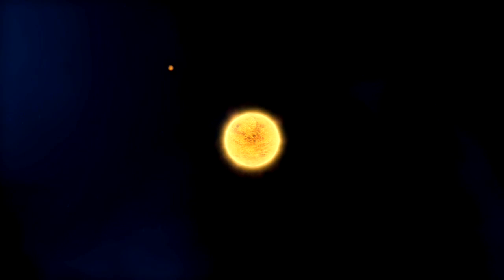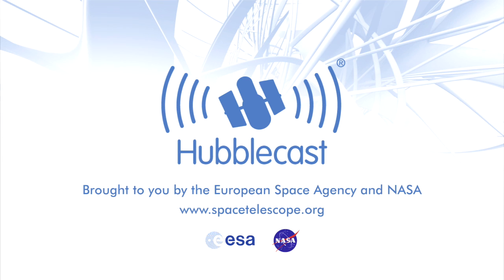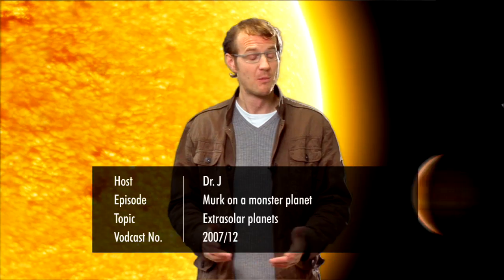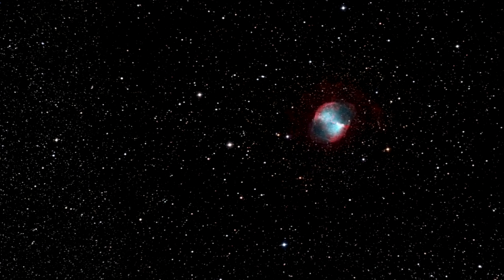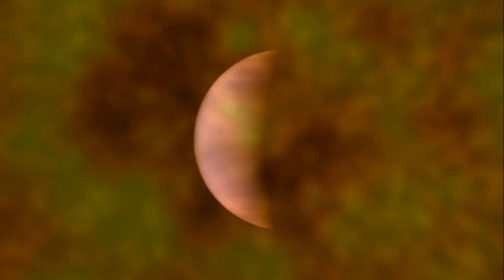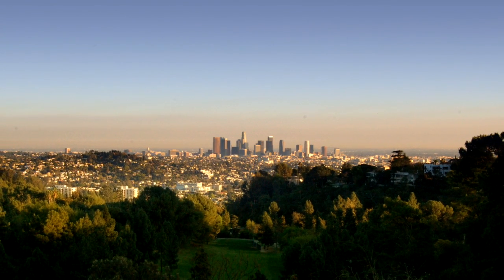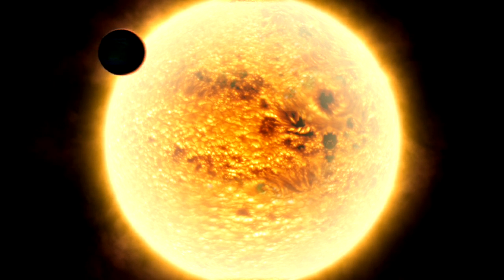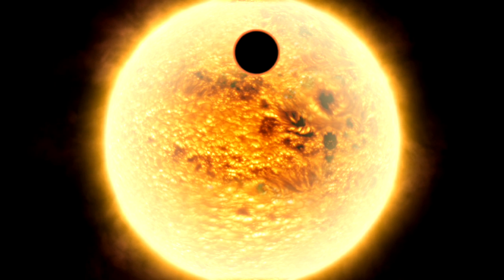An Extrasolar Planet's Atmosphere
... Hubblecast 12: Hubble sees an Extrasolar Planet's Atmosphere (Murk on a monster planet).

Using the NASA/ESA Hubble Space Telescope, astronomers have found the first clear evidence of high altitude haze or clouds in the atmosphere of an extrasolar planet (exoplanet). This discovery reveals a deeper understanding of the class of giant planets that astronomers call 'hot Jupiters'.

Over the last 15 years astronomers have discovered more than 270 planets around other stars. A burning question is naturally: What are these so called extrasolar planets like?

Most of them are actually giant gaseous worlds several times the size of Jupiter which is our own Solar Systems largest planet. Others are smaller rocky or icy worlds that are still several times larger than our own home planet Earth. We have yet to discover a world that is similar to our own planet.

Using the Advanced Camera for Surveys (or ACS), the Hubble Space Telescope has recently observed a fascinating large gaseous planet around the star HD 189733. Careful analysis of these very high precision observations by a team lead by Frédéric Pont from the Geneva University Observatory showed that this planet, designated HD 189733b, possesses a murky haze layer extending over an altitude range of about 1000 km in the planets upper atmosphere. The atmosphere of this gaseous planet is at around 800 degrees Centigrade.

This is due to its proximity to its parent star and is the reason that astronomers call this type of planet a hot Jupiter. These hazes are probably made of tiny condensed particles less that 1/1000th of a millimetre across, similar to those already known on Venus and Saturns moon, Titan. Their presence means that the sky over HD 189733b would look very much like a red hazy sunset viewed from an industrially polluted city on Earth.

Whats so special about this particular star and its planet? Bob Fosbury: "This is a rather special planetary system because the star itself is quite small, its only about 75% the size of our Sun and yet the planet itself is larger than Jupiter. So when the planet transits in front of the star it obscures quite a large fraction of light from the star which enables a very accurate measurement."

What exactly made these observations so precise? Why was this only possible now? Bob Fosbury: "We have to do this from space because when we try and do this from the ground the atmosphere makes it very difficult to make precise measurements of brightness, so we do it from space. And the special thing about this particular observation is that the scientists spread the light out over many pixels in the detector. So rather than just having a little point of light representing the star on the detector the starlight was spread out into a spectrum using this so called grism mode of the Advanced Camera for Surveys."

"Now, that enables a very precise measurement because you can measure over many many pixels (a large area of detector)but it also, by spreading out the colours, enables you to measure the brightness (or the reduction in brightness) of the starlight over many colours. So having these different measurements in different colours enables you to characterize the nature of the atmosphere."

The reason why this work was possible at all was because from our vantage point the orbit of HD 189733b is seen almost exactly edge on. Now what that means is that every two days or so the planet actually moves across the face of its parent star as seen from here. Now when that happens some small fraction of the light from the star has to pass through the atmosphere of the planet in front of it in order to reach Earth. Because of this process the composition of the atmosphere of the planet is stamped onto the light like a unique fingerprint. Astronomers can then see this fingerprint in the spectrum of the stars light.

Hubblecast features news and Images from the Hubble Space Telescope (HST).

The space-based observatory is a collaboration between NASA and ESA. The observations are carried out in visible, infrared and ultraviolet light. In many ways Hubble has revolutionised modern astronomy.

The Hubble Space Telescope has made some of the most dramatic discoveries in the history of astronomy. From its vantage point 600 km above the Earth, Hubble can detect light with "eyes" five times sharper than the best ground-based telescopes and looks deep into space where some of the most profound mysteries are still buried in the mists of time.